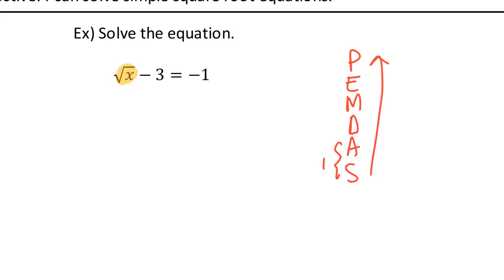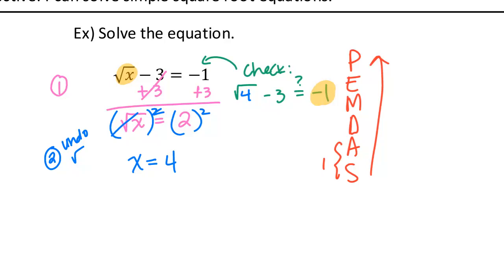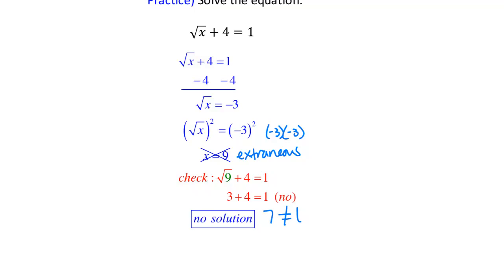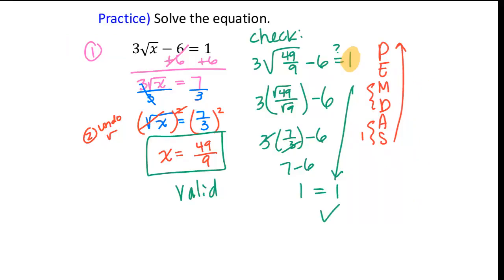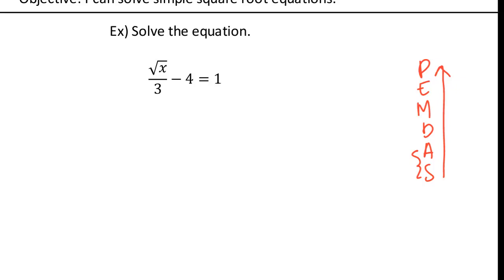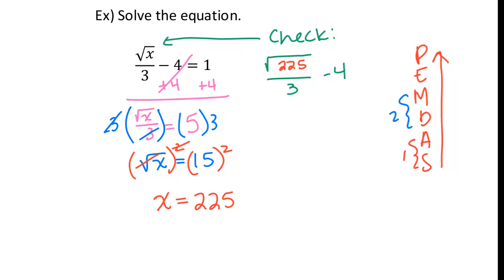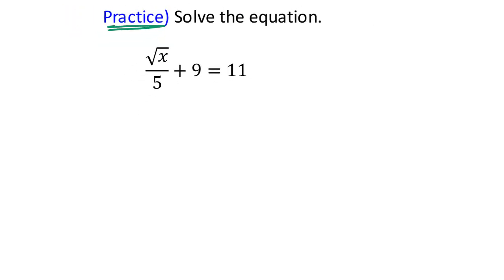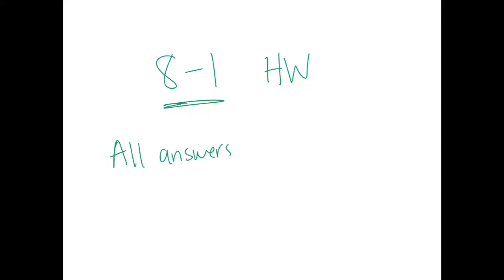8-1 Solve Square Root Equations Part 1 Day 2